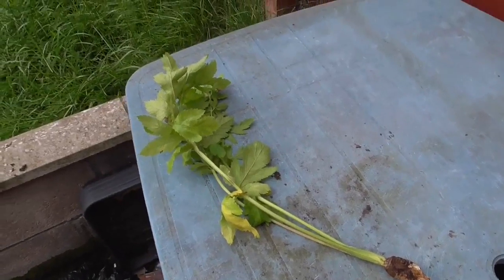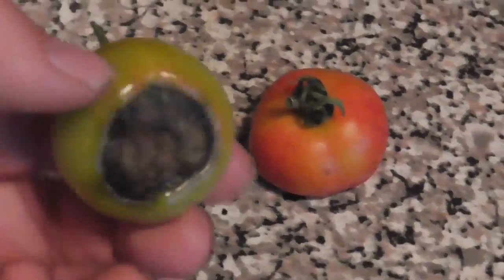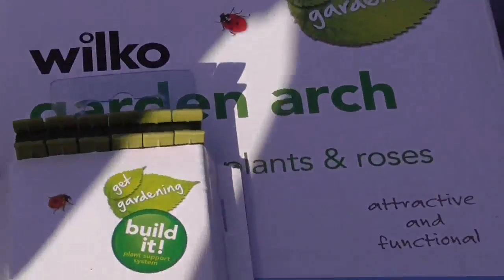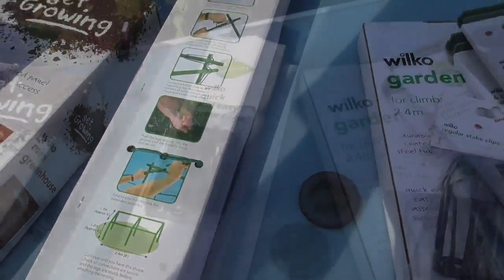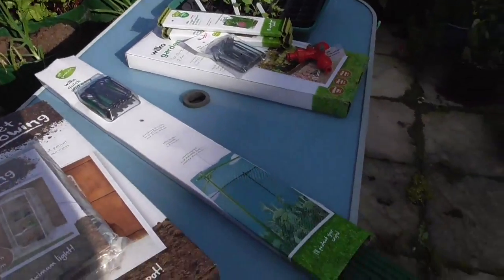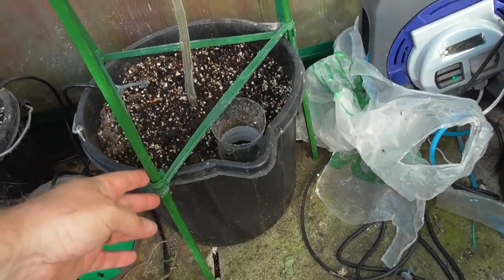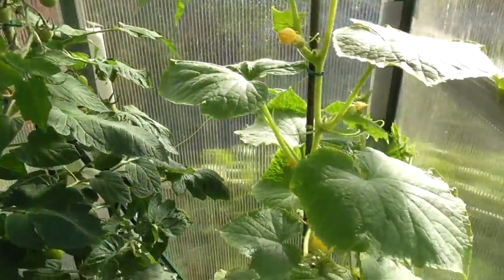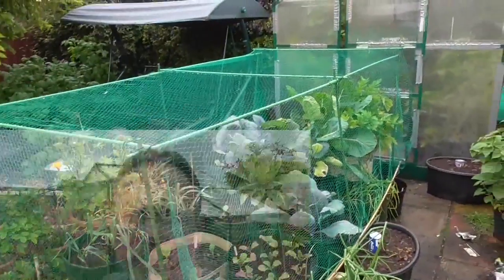2nd August 2015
A few more bargains from Wilko as well as a update. Hope you like.

Apologies for the wrong month in the intro - video editing was never my strong point.